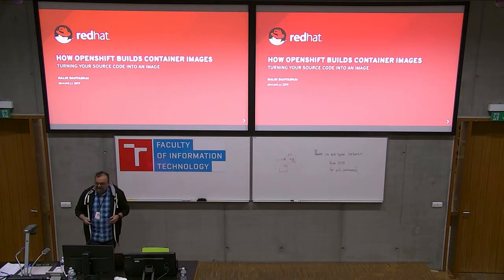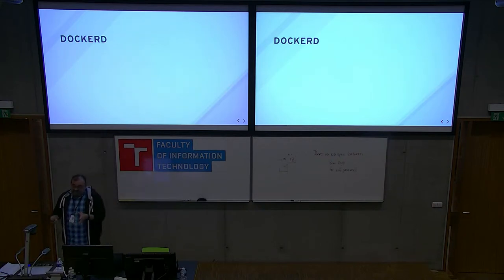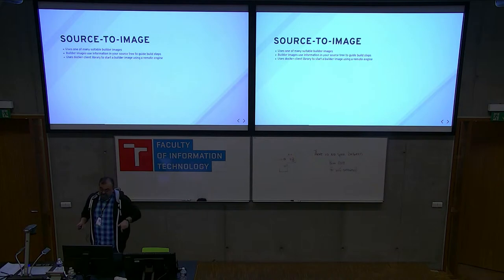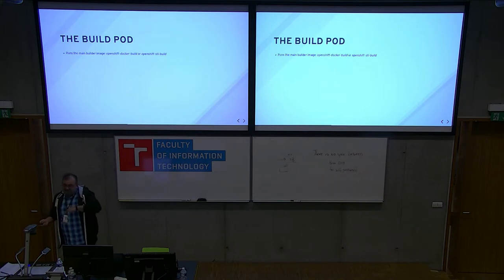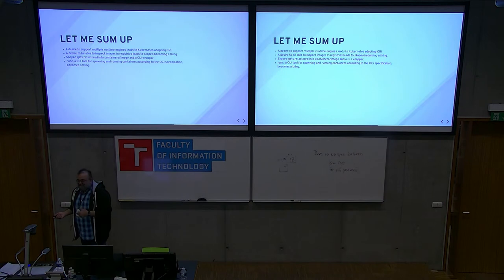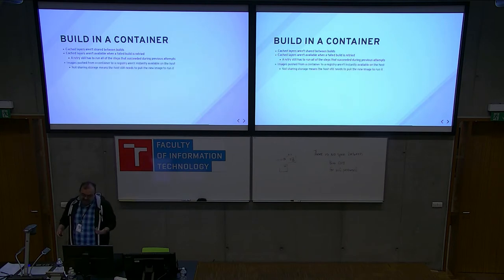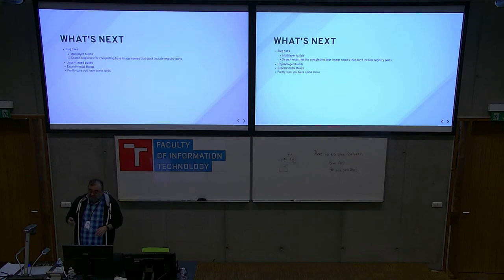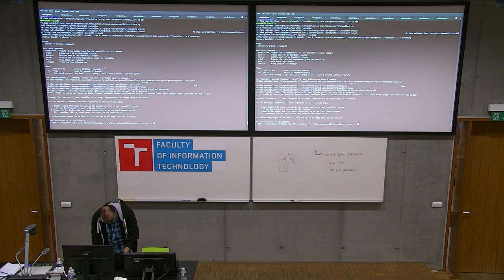How OpenShift Builds Container Images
Presentation name: How OpenShift Builds Container Images
Speaker: Nalin Dahyabhai
Description:  We wanted to be able to run OpenShift using any CRI runtime. While upstream Kubernetes has been able to do this for a while, one of OpenShift's distinguishing features - building container images when the source code for an application is updated - had been built around running containers which could call a docker engine API to build images. That API that has no direct counterpart in CRI.

We'll take a quick look at how OpenShift runs a set of containers to build a new container image using updated sources, and to push that image to a registry. We'll look at how we modified the builder containers to do their work without bothering the container engine that was being used to run them, and some of the unexpected problems that we found we had to solve along the way.